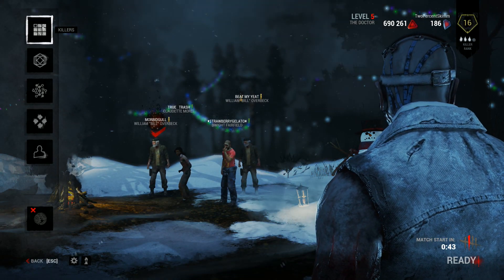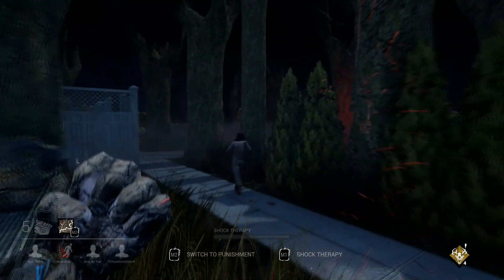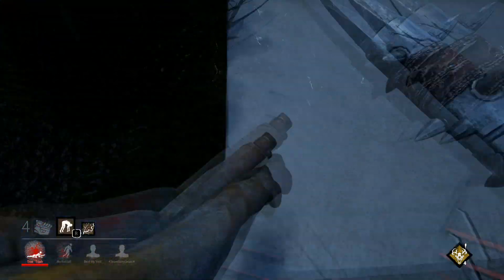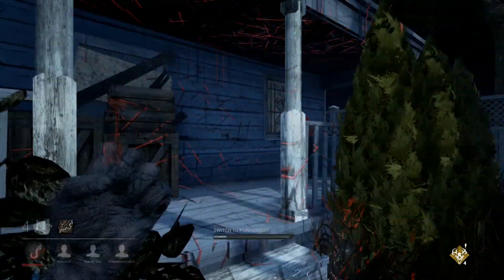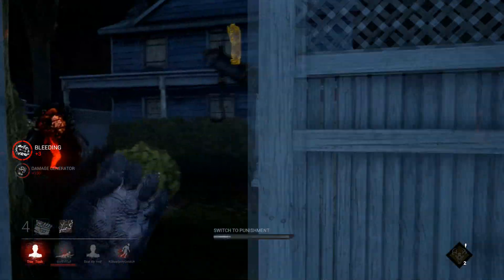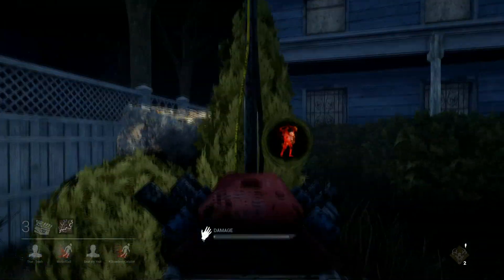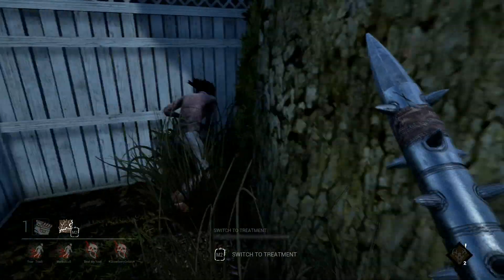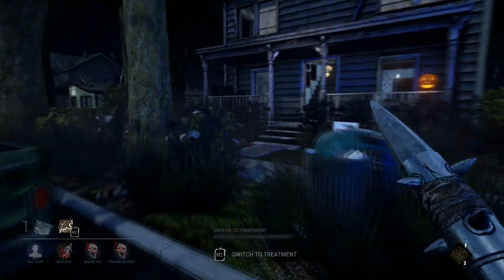BLOOD POINT FARMING WITH OUT PERKS | Dead by Daylight Killer (Doctor)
Our Latest Survivor Meme Build!  METTLE + DEAD HARD | You Can't Touch Me Build Dead by Daylight
Farming blood points can be easy with the right tool set.  In Dead by Daylight The Doctor is build with the proper tools to earn a lot of points and control the field.  In this Dead by Daylight video I farm blood points against helpless survivors with the Doctor with only one useless perk.